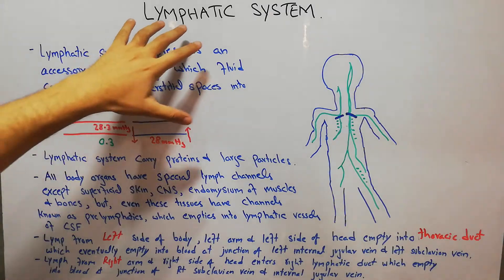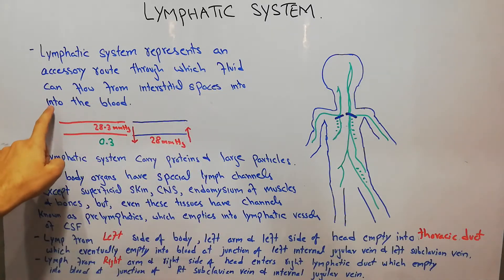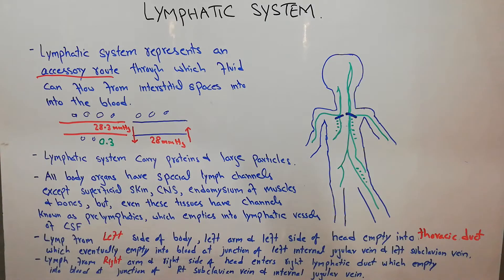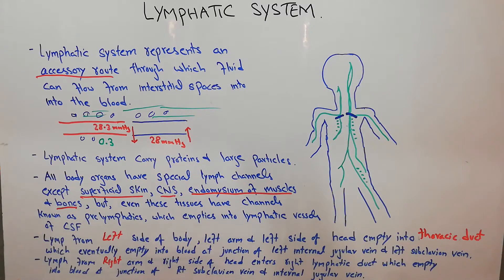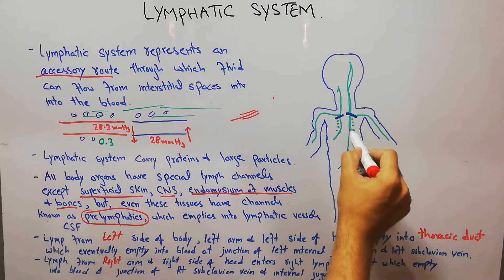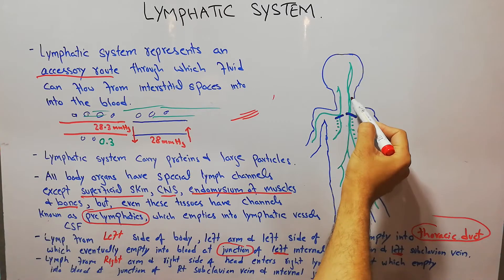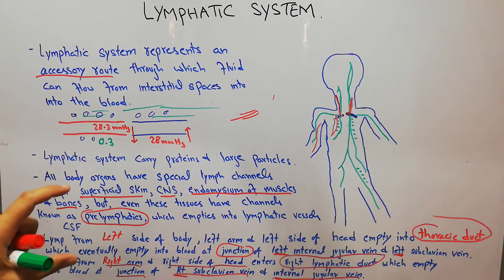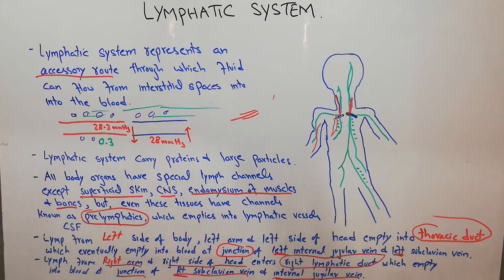CVS physiology 88. Lymphatic system, thoracic duct, right lymphatic duct, prelymphatics